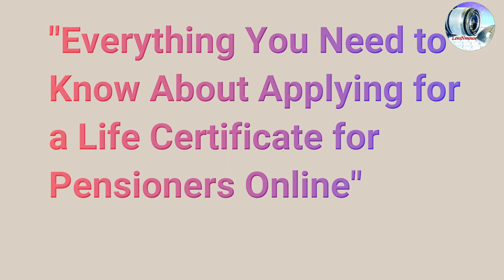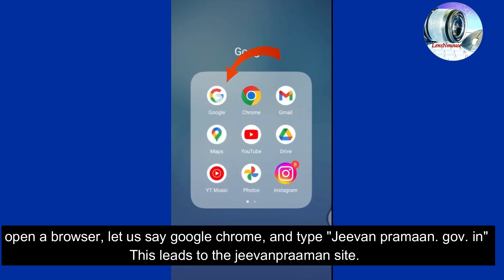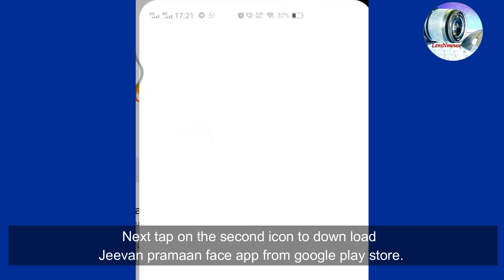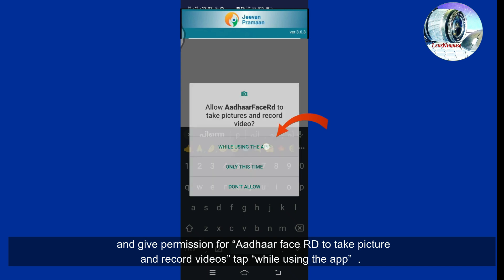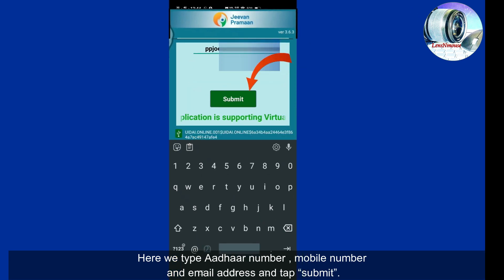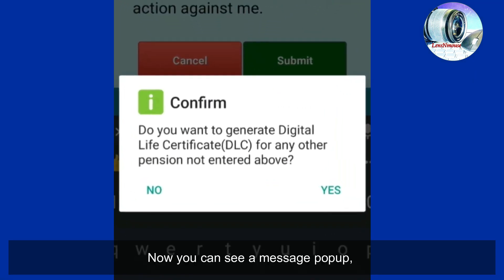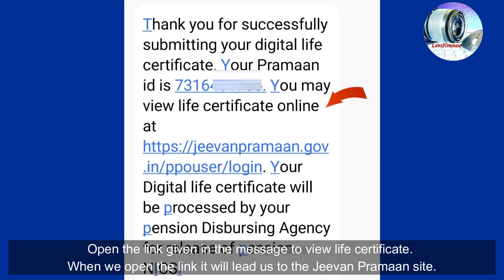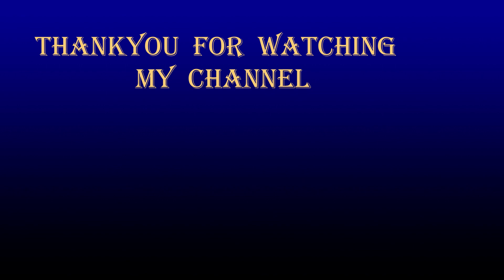simplifying life certificate for pensioners 2023. | Jeevan Pramaan new version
In this video, we present a comprehensive guide on "Jeevan Pramaan," the simplified digital solution for Life Certificate submission for pensioners.
As pensioners, we understand the challenges of fulfilling the annual Life Certificate requirement. Jeevan Pramaan, a government initiative, aims to ease this process and ensure hassle-free pension disbursement.
Key Points Covered in this Video:
1. Introduction to Jeevan Pramaan: Learn about the Jeevan Pramaan initiative, which offers pensioners a convenient and efficient way to submit their Life certificates digitally.
2. Benefits of Jeevan Pramaan: Discover the advantages of using Jeevan Pramaan, including time and effort savings, reduced paperwork, and accessibility from anywhere.
3. Eligibility for Jeevan Pramaan: Find out if you qualify to use Jeevan Pramaan for your Life Certificate submission.
4. How to Register: We will guide you through the simple registration process for Jeevan Pramaan, ensuring you can quickly get started.
5. Biometric Authentication: Learn how biometric authentication adds more security to your Life Certificate submission.
6. Step-by-Step Submission Process: We will walk you through the step-by-step process of submitting your Life Certificate using the Jeevan Pramaan portal.
7. Common Issues & Troubleshooting: Understand common challenges faced during the submission process and how to resolve them.
8. Help and Support: Discover the available support channels, including helplines and online resources, to assist you with any difficulties.
Embrace the digital revolution and farewell the traditional paper-based Life Certificate system. Join us in making your pension journey smoother and more efficient with Jeevan Pramaan.
Time stamps
00:00 Disclaimer
00:03 Caption and intro
01:25 Open Jeevan Pramaan site
02:12 Installing app from google play store
02:49 Jeevan Pramaan Opens
03:02 Operation Authentication
04:03 Guidance for face scan
04:23 Scanning face
05:07 Pensioners authentication
07:09 Scanning face
07:28 Submission successful message
07:40 Message from Disbursing agency
08:03 pensioners login and view certificate
08:48 in case of rejection of DLC
09:07 Conclusion